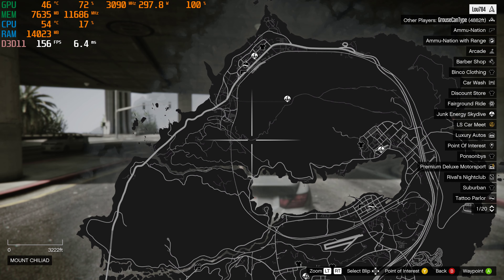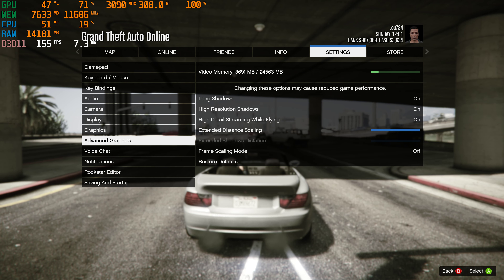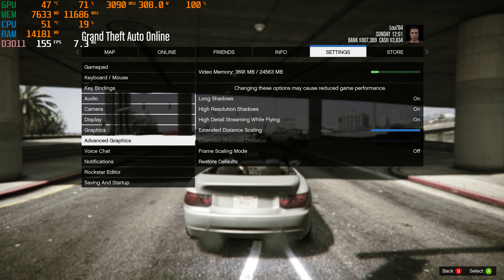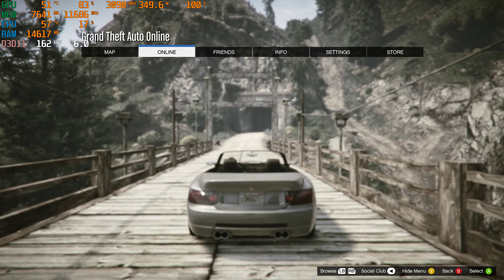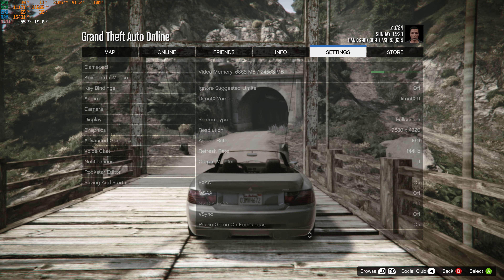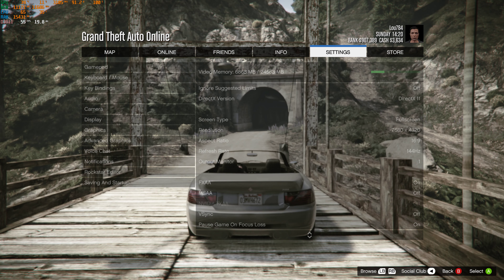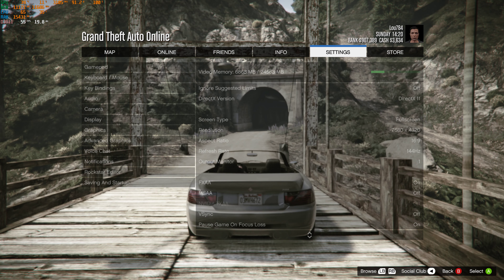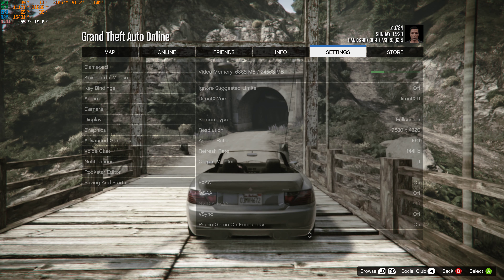Grand Theft Auto V Online Asus Strix RTX 4090 8K & 4K tested W/ i9 13900KF CPU @ 5.7 GHz All-Core OC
Per request, I was asked to test online mode for Grand theft Auto V.  I was told to go to the City center, but I'm not familar at all with playing this online as it was my first time, but I tried to capture some different areas of the game that really tax the GPU.   I went to the mountain trails area, and I also experient with 4k towards to start of the video, with the remainder of the game played in 8K on my Asus Strix RTX 4090 GPU and i9 13900KF CPU @ 5.7 GHz All-Core OC.